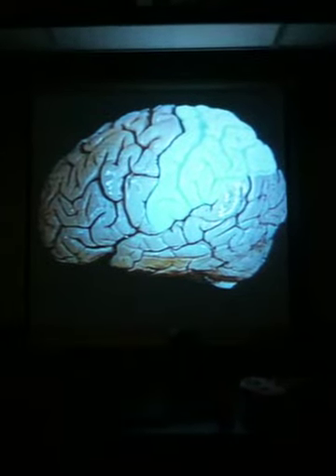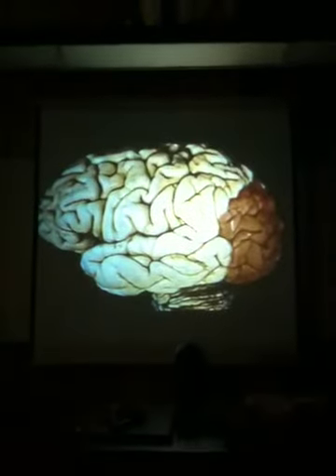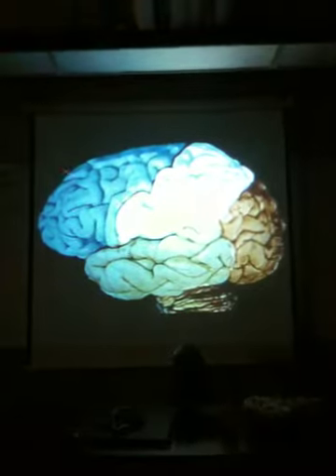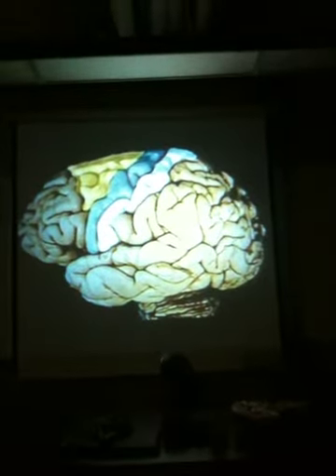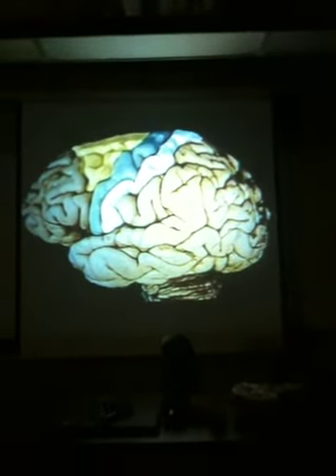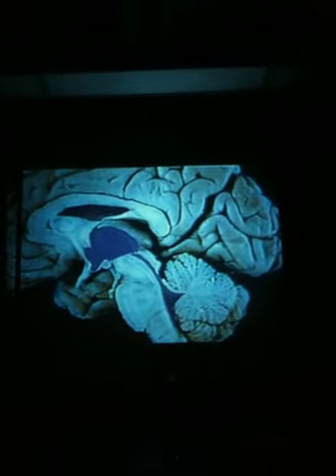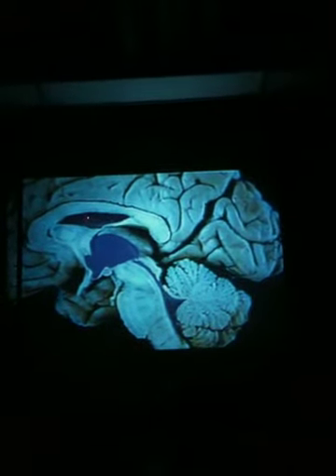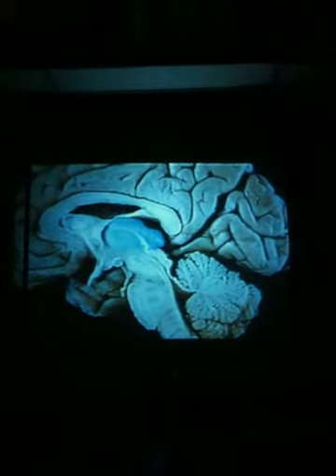A&P 1 brain clips